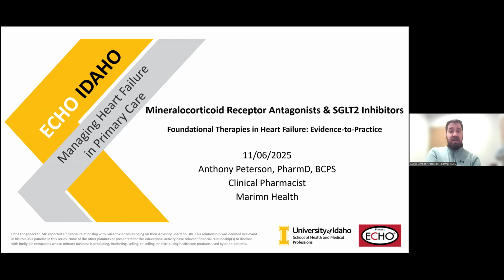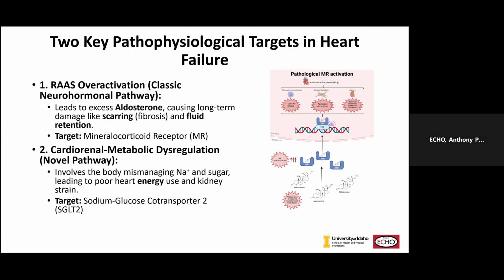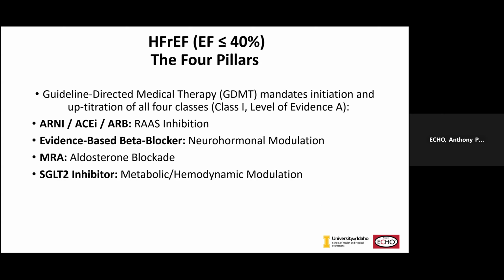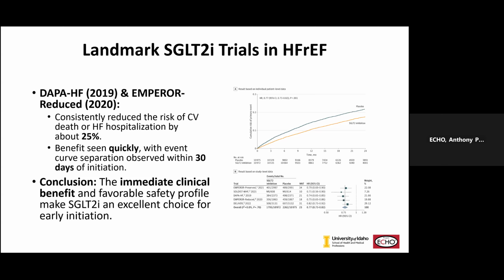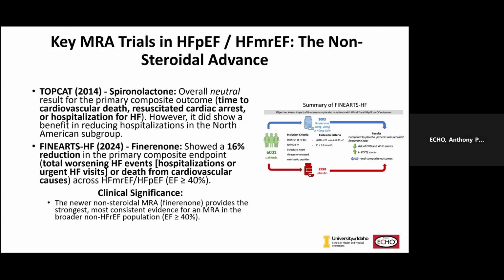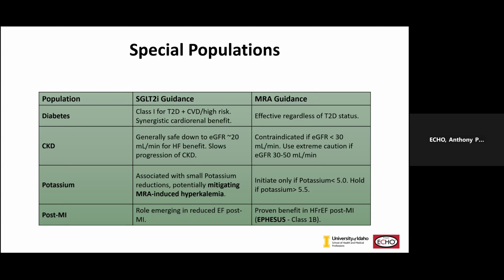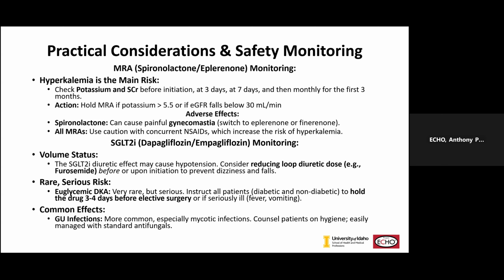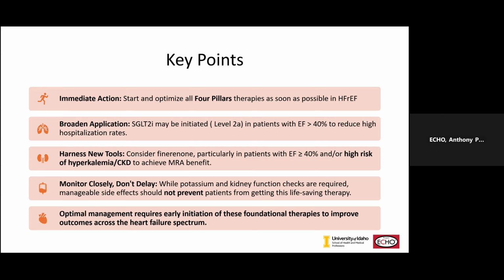MRAs & SGLT2i - 11/06/2025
MRAs & SGLT2i | Anthony Peterson, PharmD, BCPS | 11/06/2025